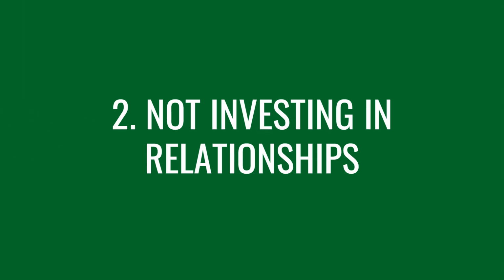Fresh Take on Tech: 5 Tech Transition Pitfalls to Avoid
You have completed your tech baseline and your organization is ready to transition new tech into operations.

Now what?

Before we discuss what to do, we'll first talk about what NOT to do, which will help your organization better prepare for success.